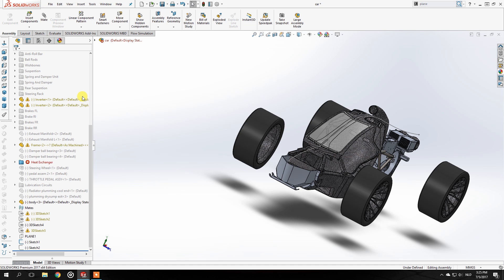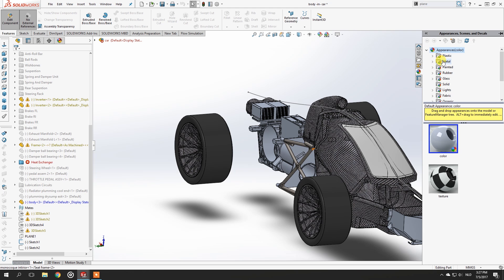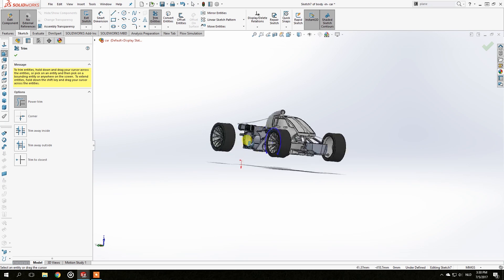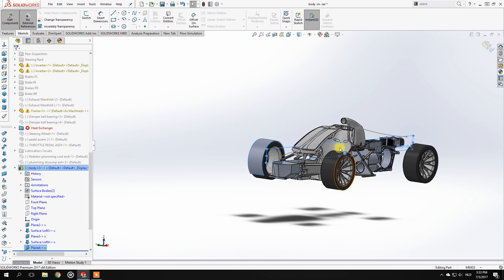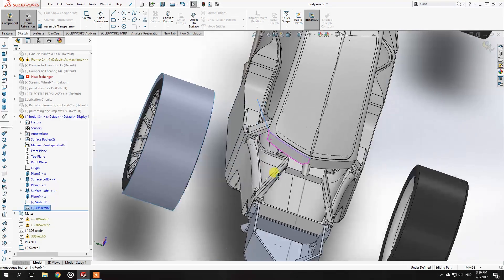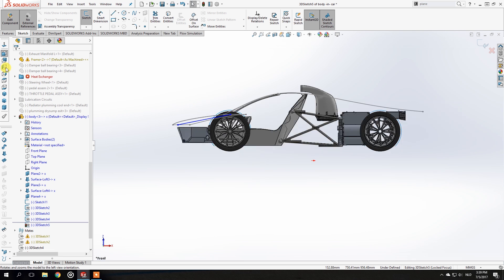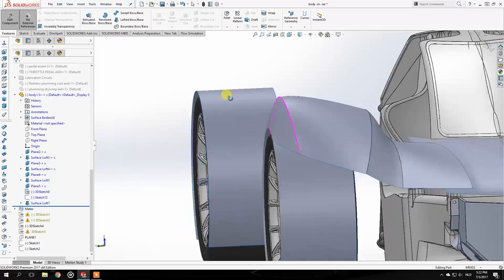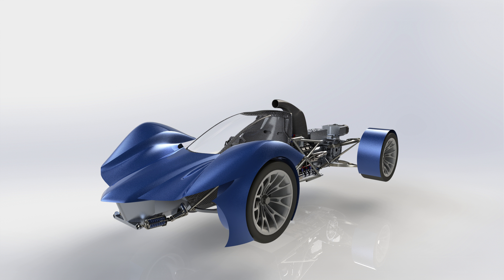How to design a Hyper Car in Solidworks | SVA Design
in this video i show you how to design the car body using solidworks surface modeling.

SVADesign

Shaquille Veldboom